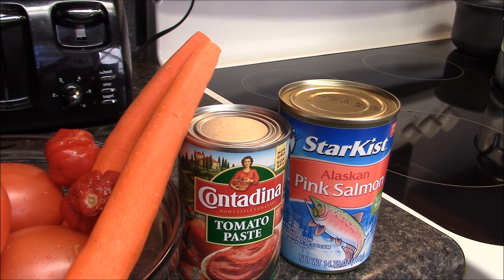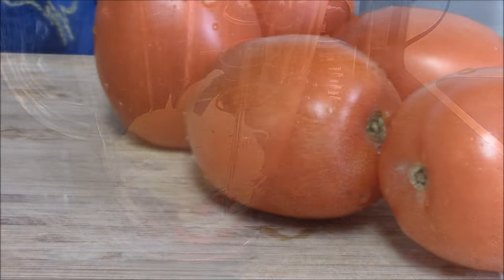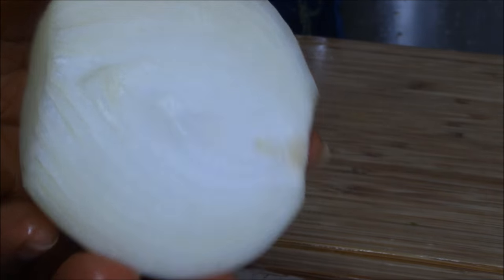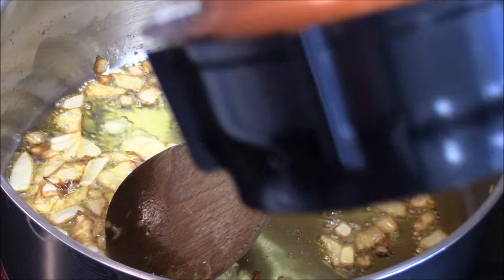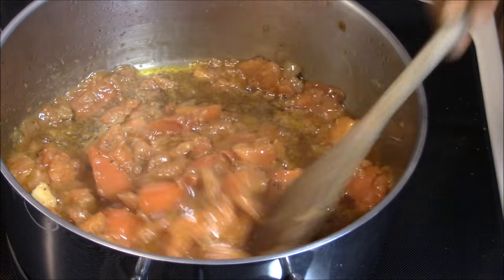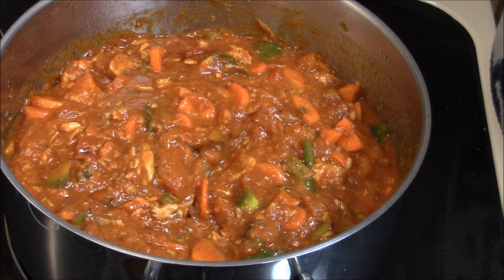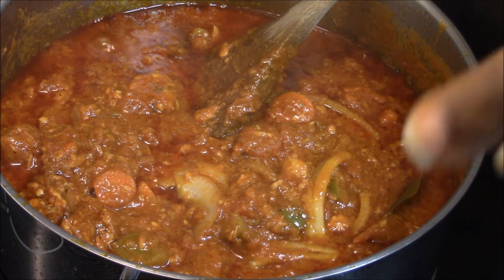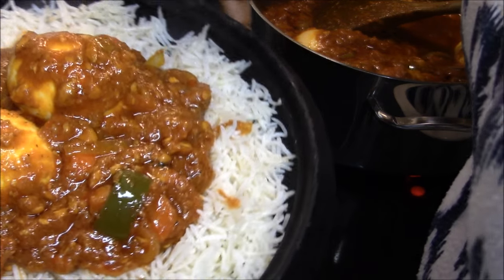My Ghana Tomato Stew Recipe / So Easy!!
This is another video about how to make Ghana Tomato Stew. This is my recipe and hopefully you enjoy watching and as well Learning. I'm also gonna list all the ingredients in the Box below so feel free and check them out.

There are all the Ingredients as follow:

- 5 med Fresh Tomatoes
- 1.5 med fresh Onions
- 2 Hot Peppers
- 1/2 med Green Pepper
- 2 med Carrots
- 1 Pink Salmon in Can
- 12 Oz Tomato Paste
- 8 tbsp of Oil
- Boiled Eggs / Optional

SEASONINGS:

- 1 tsp Garlic Powder
- 1 tsp Miss Dash
- 1 tsp Ginger Powder
- 1 tsp Nutmeg
- 1 tsp Curry Powder
- 1/2 tsp Salt
- 1 Jumbo Shrimp / Cube
- 2 tsp Shrimp Powder
- 1 Onga
- 2 Bay Leaves